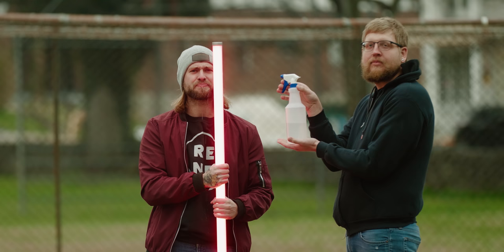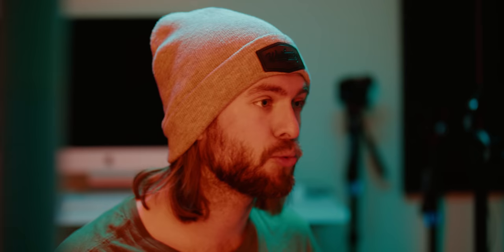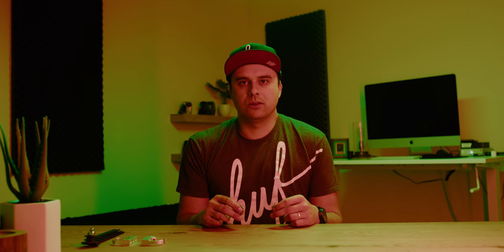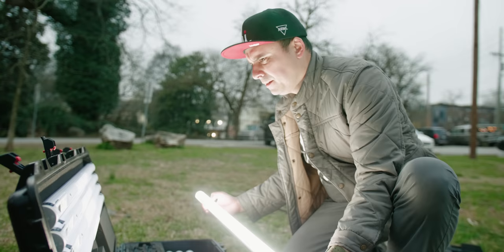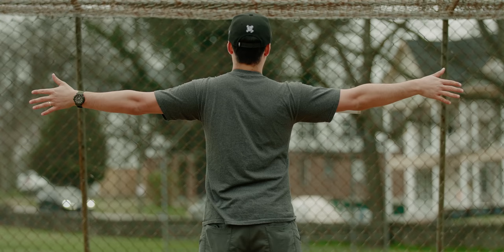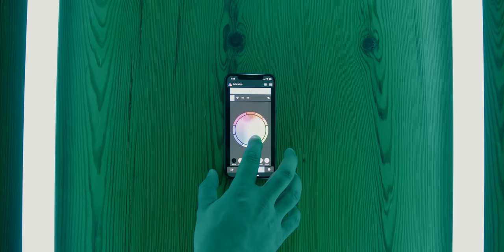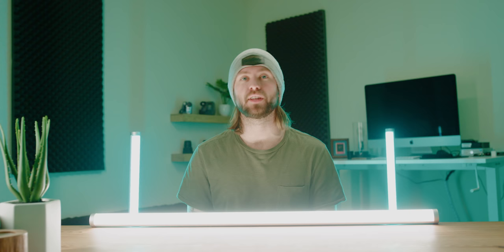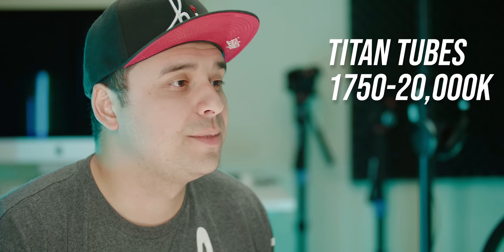The BEST Tube Lights For Music Videos (Astera AX1 & Titan Tube Review)